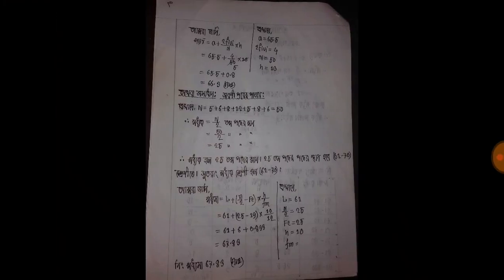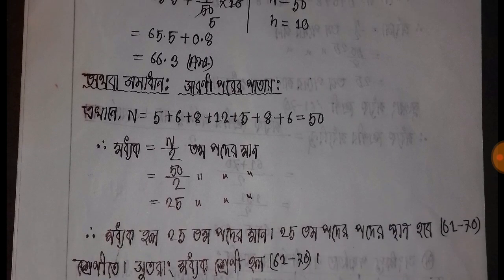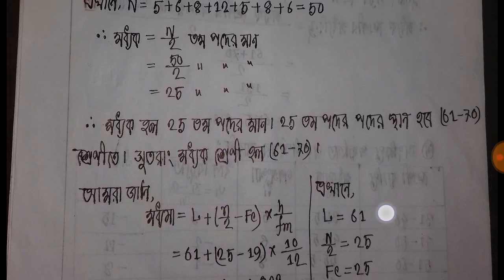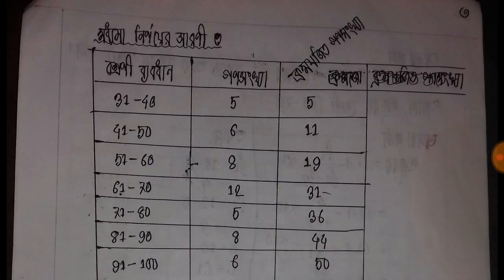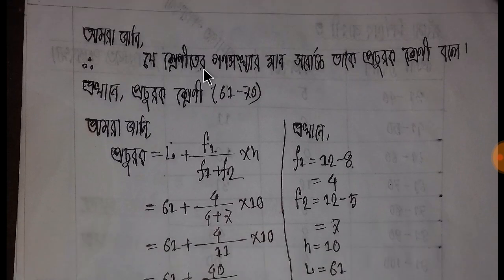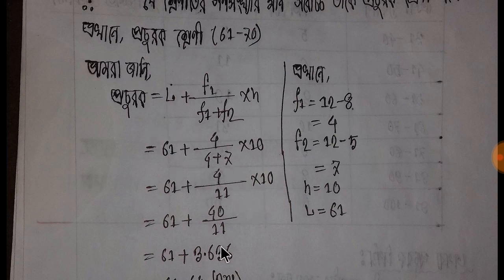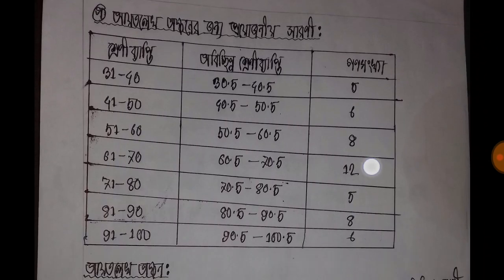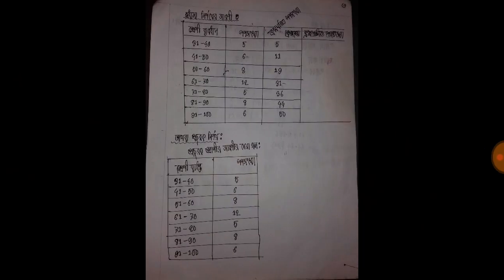উত্তর পরিসংখ্যান নবম-দশম শ্রেণী সাধারণ গণিত 2টি সৃজনশীল করেই কমন পড়বেই 100%ssc suggestion 2019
***পরিসংখ্যান নবম-দশম শ্রেণী সাধারণ গণিত 2টি সৃজনশীল করেই কমন পড়বেই 100%(ssc suggestion 2020)***link.